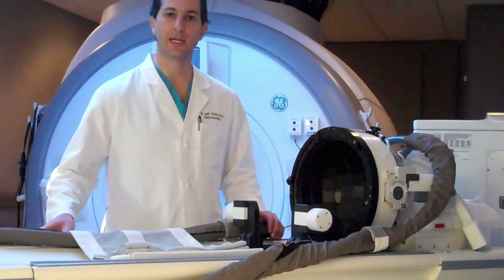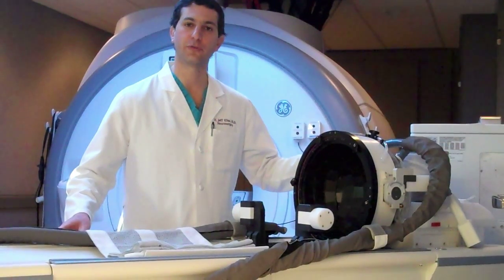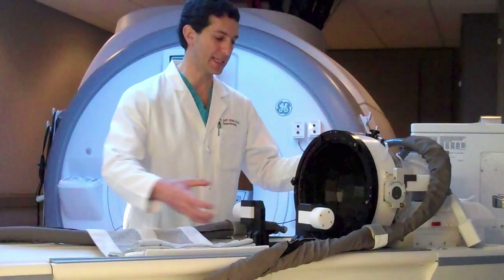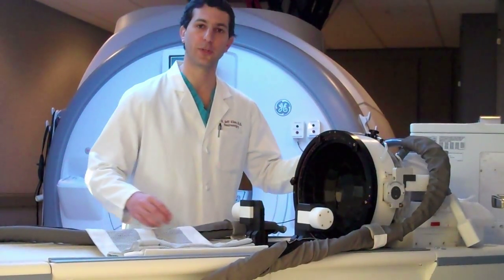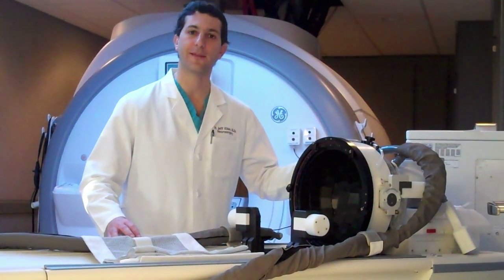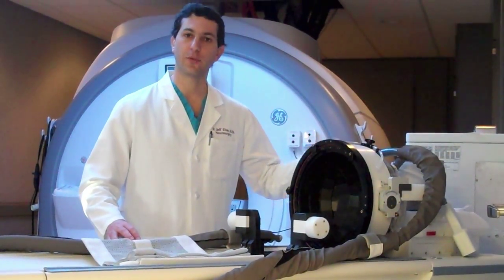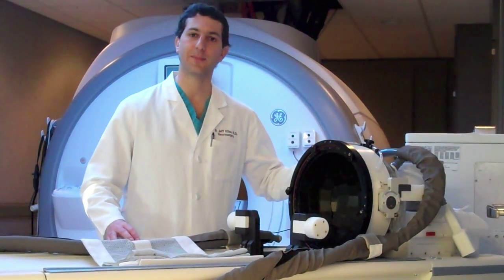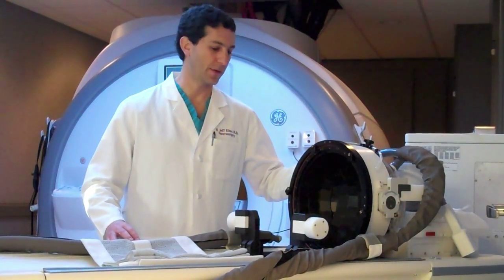Dr Jeff Elias talks about the first treatment of ET with Focused Ultrasound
Dr. Jeff Elias, a neurosurgeon at the University of Virginia (UVA), talks about treating the first patient in the word with MR-guided Focused Ultrasound for essential tremor (ET).